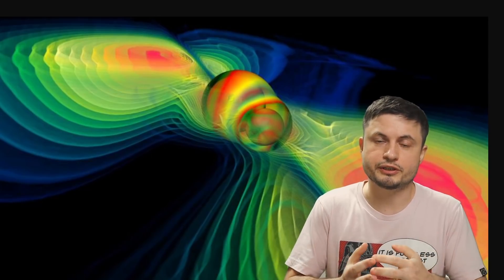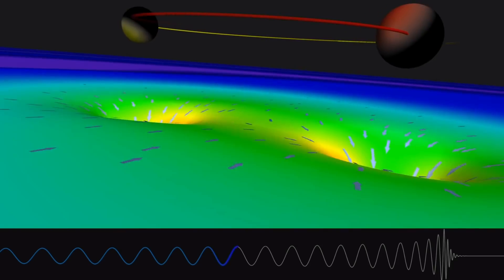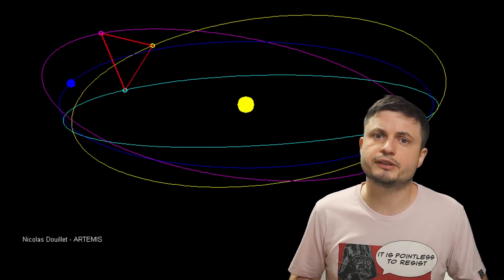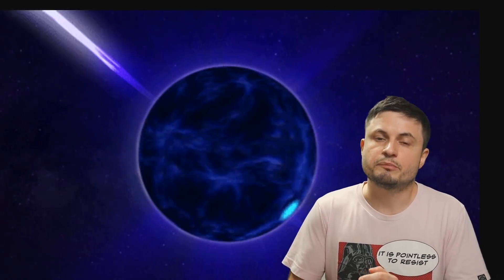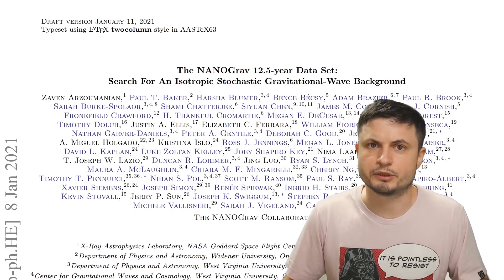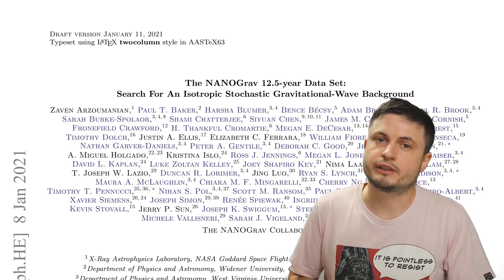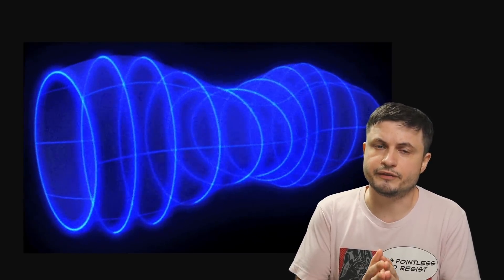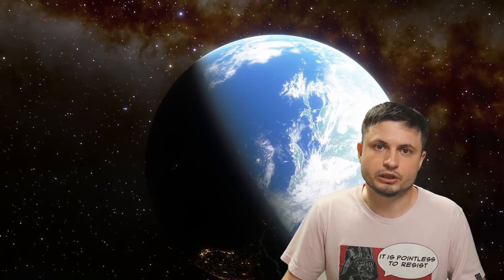Earth Seems To Be Wobbling On Massive Gravitational Ripples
1GFiTKxWyEjAjZv4vsNtWTUmL53HgXBuvu

Specifically, great thanks to the following members:

Morrison Waud
Vlad Manshin
Mark Teranishi
TheHuntress
Ralph Spataro
Albert B. Cannon
Lilith Dawn
Greg Lambros
adam lee
Gabriel Seiffert
Henry Spadoni
J Carter
Jer
Silver surfer
Konrad Kummli
Nick Dolgy
UnexpectedBooks.com
Mario Rahmani
George Williams
Shinne
Jakub Glos
Johann Goergen
Jake Salo
LS Greger
Lyndon Riley
Lauren Smith
Michael Tiganila
Russell Sears
Vinod sethi
Dave Blair
Robert Wyssbrod
Randal Masutani
Michael Mitsuda
Assaf Dar Sagol
Liam Moss
Timothy Welter MD
Barnard Rabenold
Gordon Cooper
Tracy Burgess
Douglas Burns
Jayjay Volz
Anataine Deva
Kai Raphahn
Sander Stols
Bodo GraÃŸmann
Daniel Charles Smith
Daniel G.
Eugene Sandulenko
gary steelman
Max McNally
Michael Koebel
Sergio Ruelas
Steven Aiello
Victor Julian Castillo
xyndicate
Honey Suzanne Lyons
Olegas Budnik
Dale Andrew Darling
Niji
Peter Hamrak
Matthew Lazear
Alexander Afanasyev
Anton Newman
Anton Reed